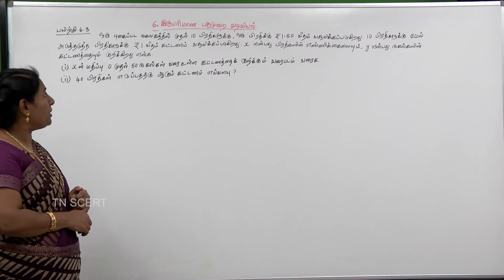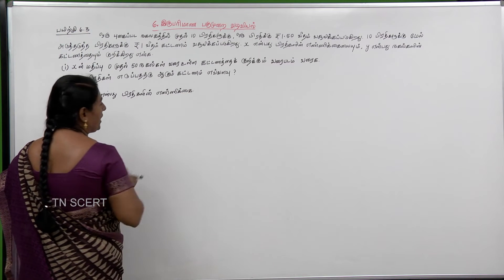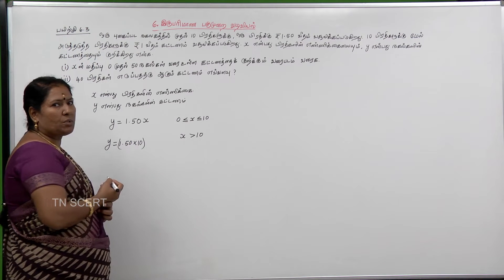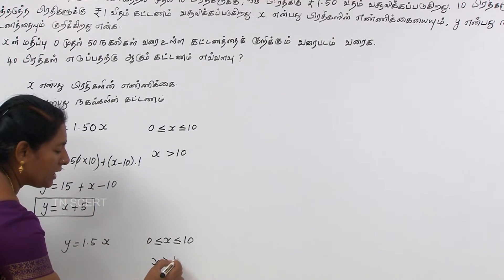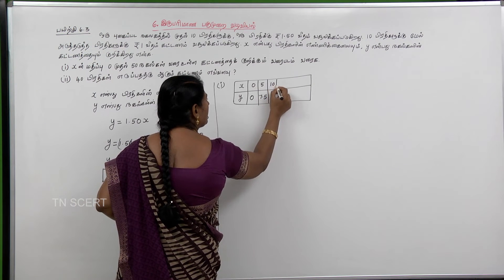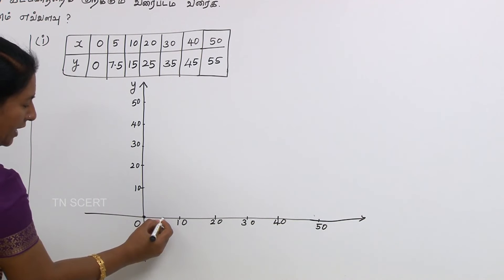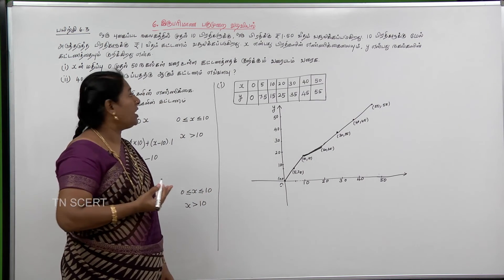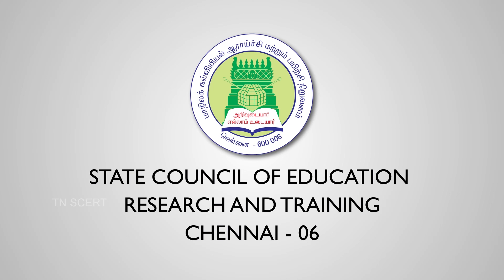Mathematics Video Lesson - Two Dimensional Analytical Geometry EX - 6.3 Q-18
Standard Eleven... New Text Book - Mathematics Video Lesson